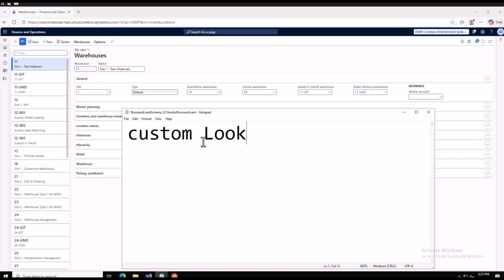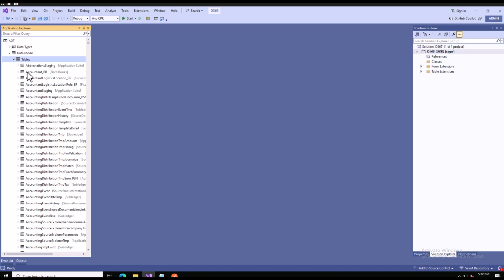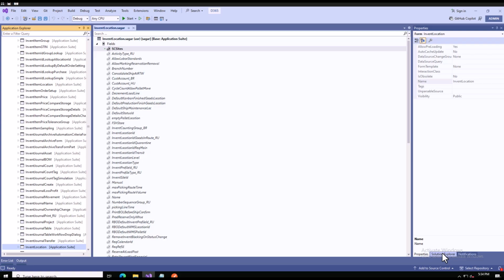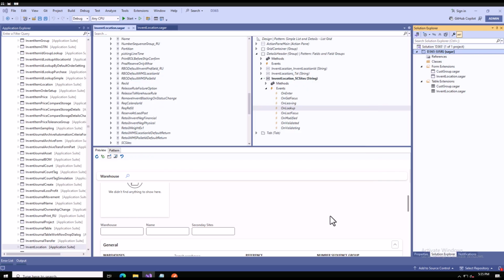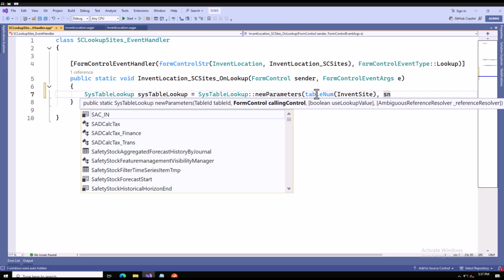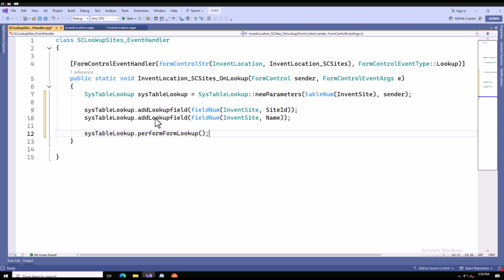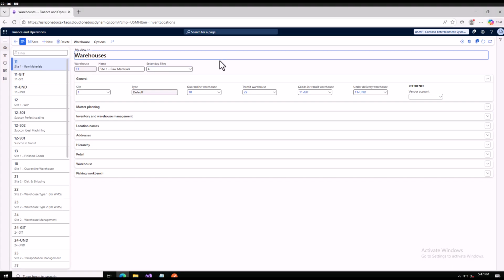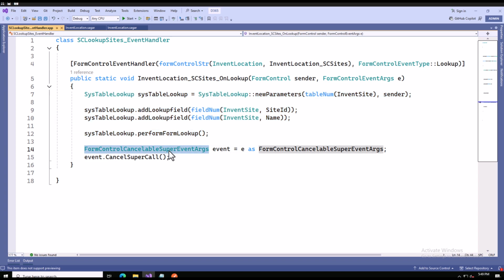Video #104 – How to create Custom Lookup using SysTableLookup in D365 F&O (X++)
In this video, you will learn how to create a Custom Lookup using SysTableLookup in D365 Finance & Operations with X++.

This tutorial explains step by step:
- What is SysTableLookup in D365 F&O
- Difference between AutoLookup and Custom Lookup
- When to use SysTableLookup instead of EDT relations
- How to create a fully controlled lookup using X++
- How to choose display fields in lookup
- How to apply filters and sorting in custom lookup
- How to use SysTableLookup on form controls
- Real-time example for D365 F&O and AX 2012 developers

This video is part of the **D365 F&O Forms Mastery Series** where we learn advanced form development techniques like:
Custom Lookups, Form Patterns, Grids, and UI customization.

This is perfect for:
D365 F&O developers, AX 2012 developers, X++ beginners, ERP technical consultants, and professionals working on real-time projects.

If you want to master lookup development in D365 Finance & Operations, this video will help you understand real enterprise UI customization.

d365 fno custom lookup
systablelookup d365 fno
x++ custom lookup example
create lookup in d365 fno
custom lookup x++
d365 finance operations lookup
ax 2012 systablelookup
x++ form lookup tutorial
d365 fno advanced forms
custom lookup d365
d365 fno ui customization
x++ real time example
d365 fno developer training
forms in dynamics 365 finance operations
lookup control d365 fno

How to Create Custom Lookup using SysTableLookup in D365 F&O | X++ Tutorial

D365 F&O X++ Tutorial: Build Custom Lookup with SysTableLookup

Create Custom Lookup in D365 Finance & Operations using X++

AX 2012 to D365 F&O – SysTableLookup for Custom Lookups

D365 F&O Development: Custom Lookup using SysTableLookup Step by Step